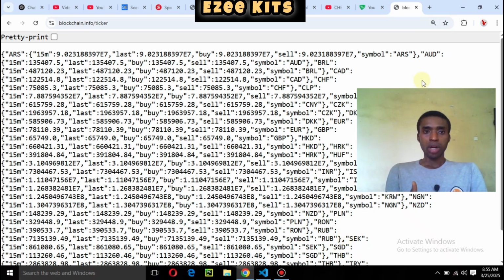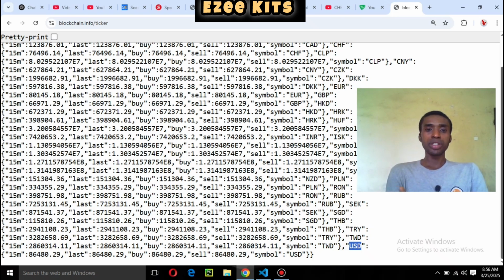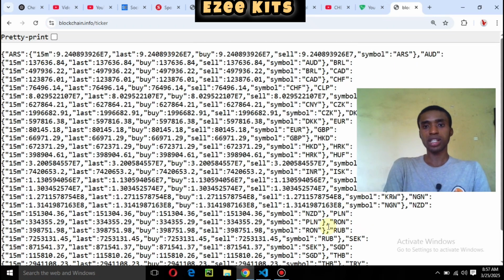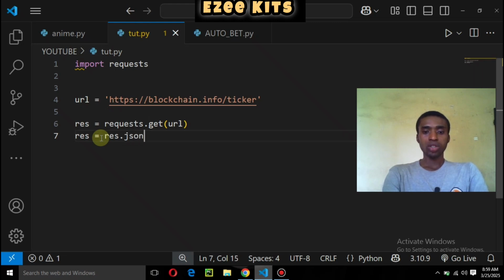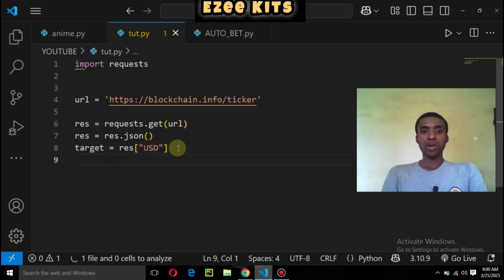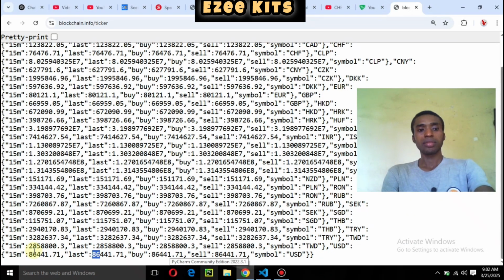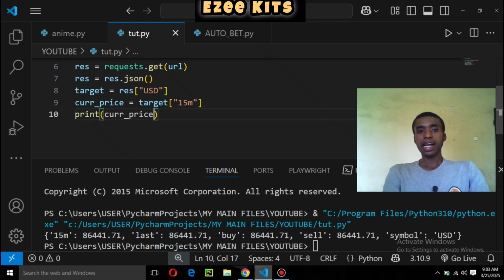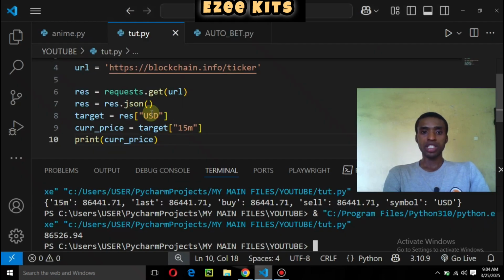How to get Bitcoin Price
In this tutorial, you’ll learn how to fetch real-time Bitcoin prices using the blockchain.info/ticker API and Python. We’ll guide you step-by-step on how to send API requests, handle JSON responses, and display Bitcoin prices in your Python script.

This is perfect for anyone interested in tracking Bitcoin prices or building crypto-related applications. By the end of the video, you’ll be able to pull live Bitcoin price data and integrate it into your projects.

Technologies used:

Python

requests library

blockchain.info API